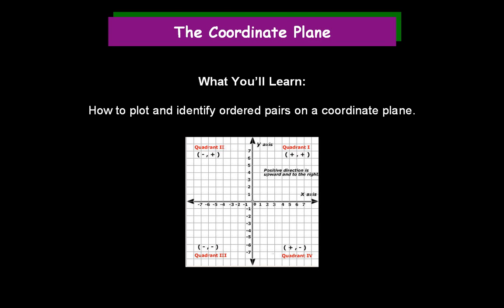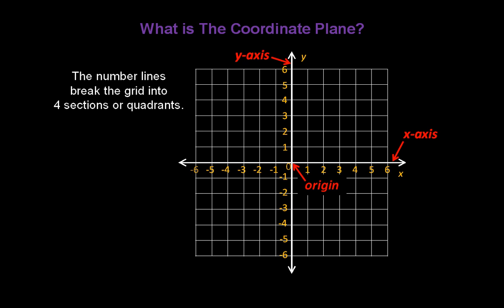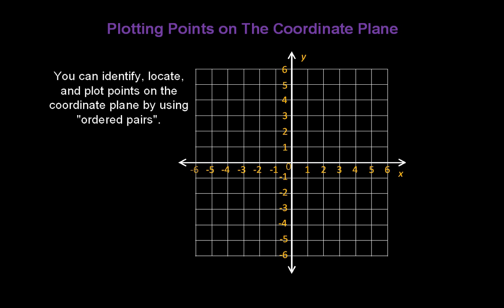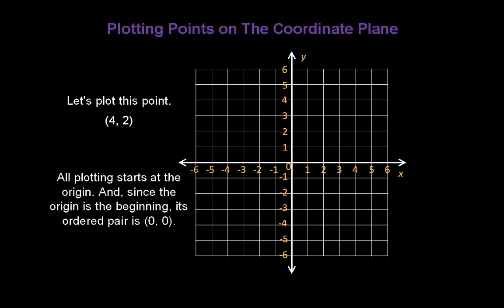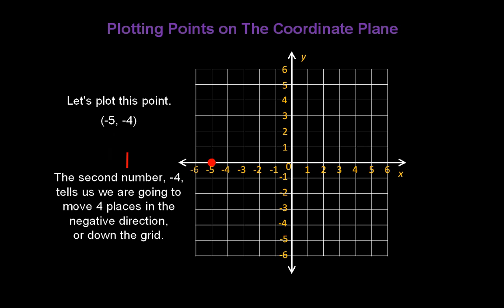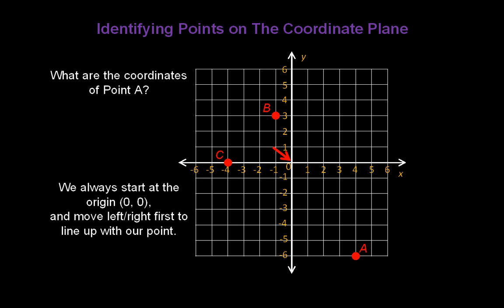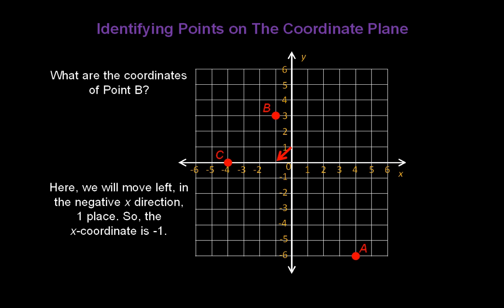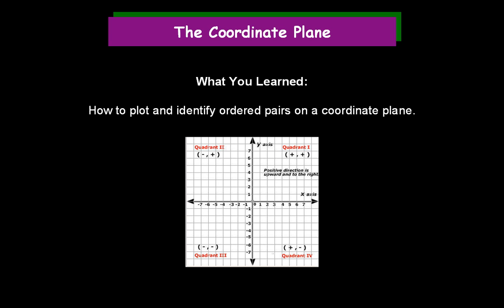The Coordinate Plane - Konst Math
This video explains the coordinate plane; how to plot points (ordered pairs), and a how to identify points on the coordinate plane.